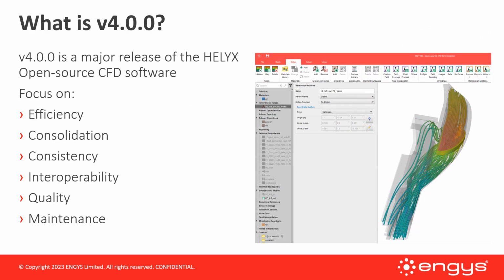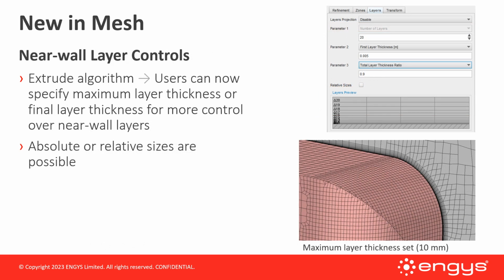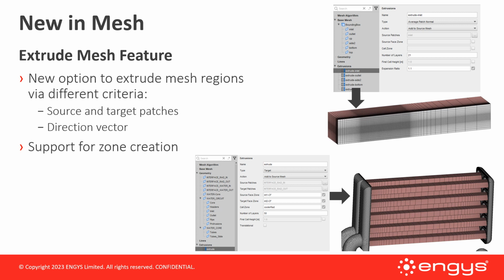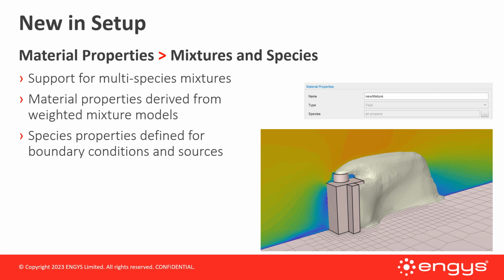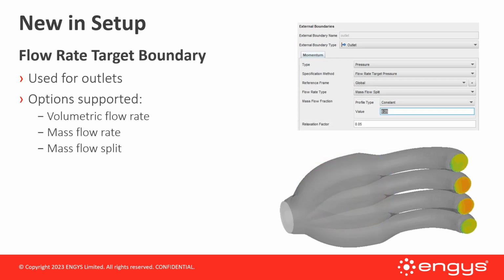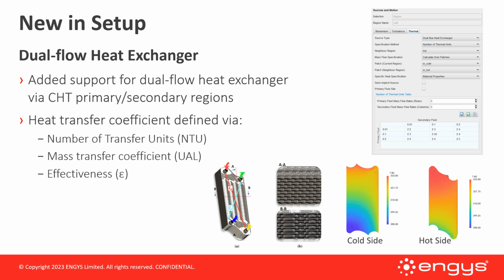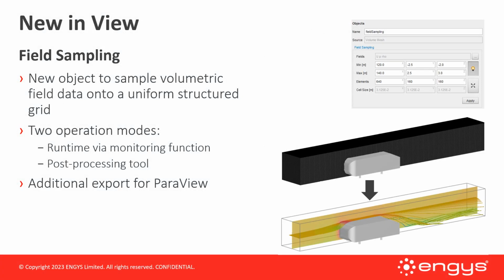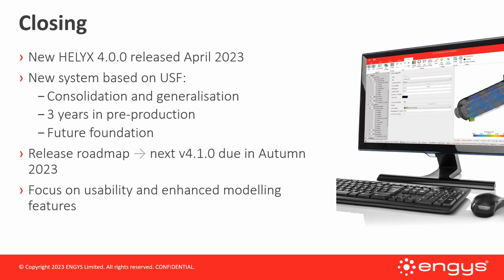HELYX® 4.0.0 Release Highlights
HELYX® 4.0.0 is a new major version that offers a wide range of extended capabilities and code refinements.

Learn in this webinar some of the new exciting features added in this release.

If you are not a user of HELYX® already, check out the HELYX® product page to learn more about this CFD package, or contact ENGYS for further information or scheduling a demonstration of the software.